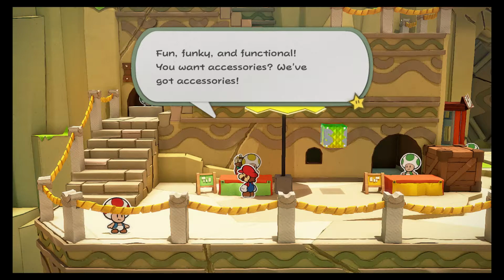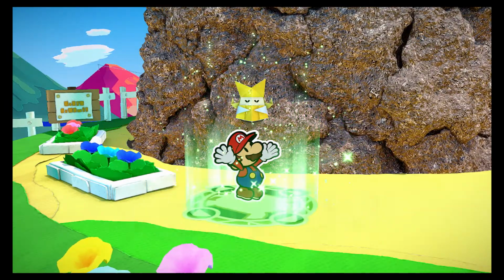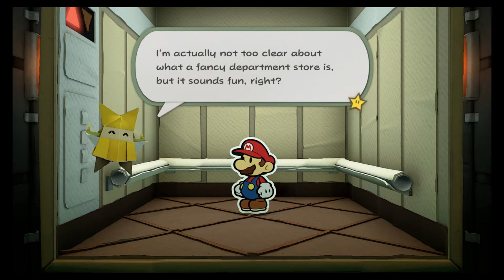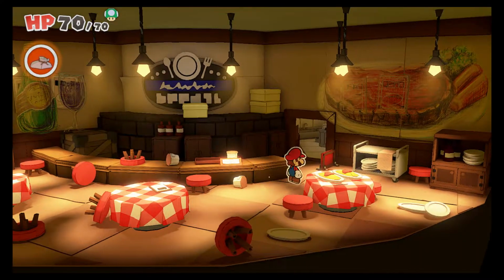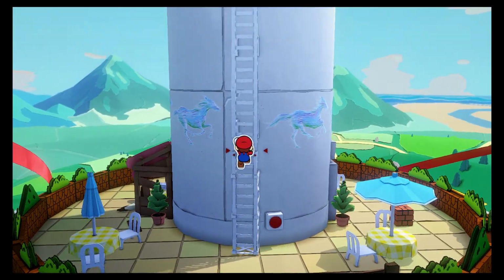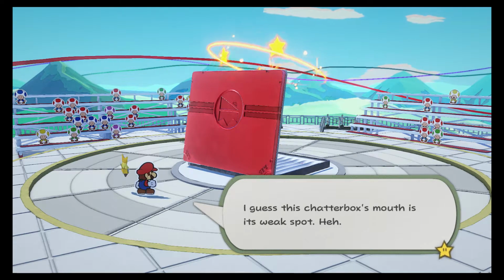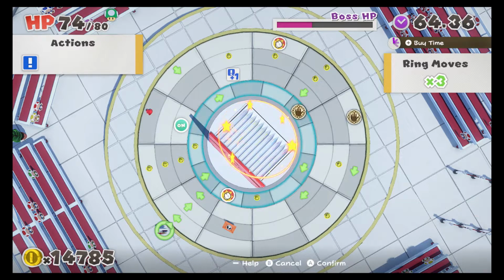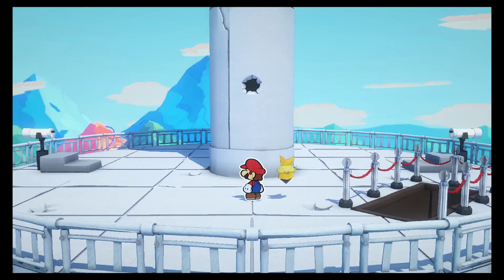Paper Mario Origami King. Part 7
Love you weirdos and hope you guys are doing awesome!